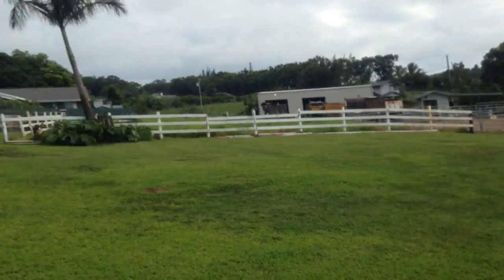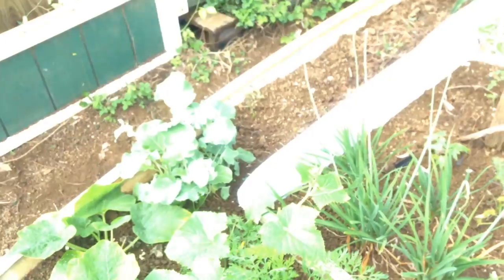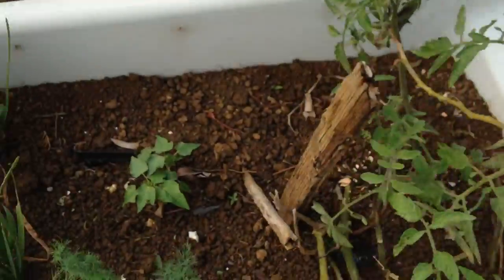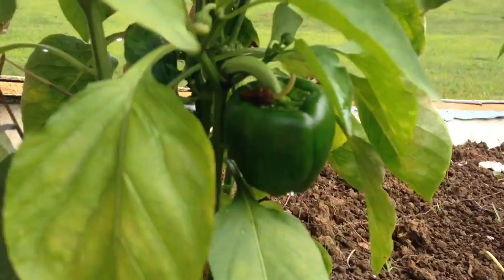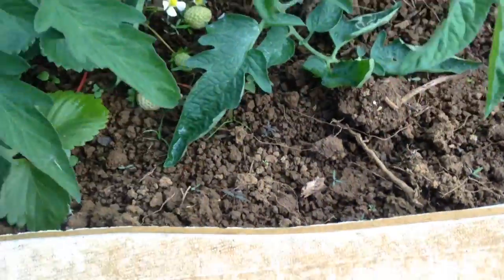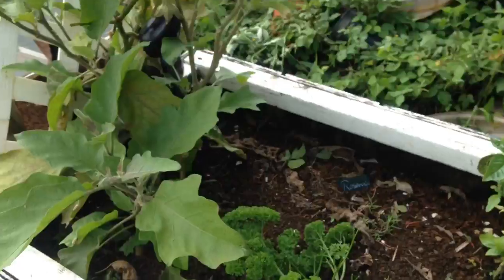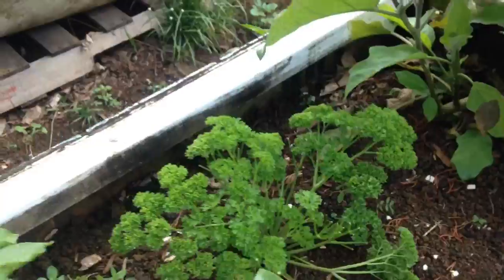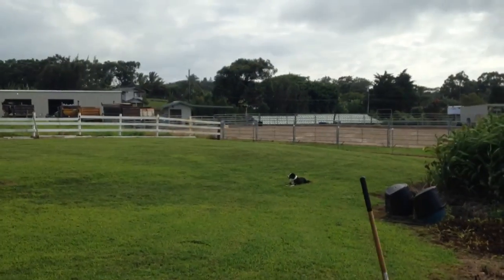Garden update!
June 1st